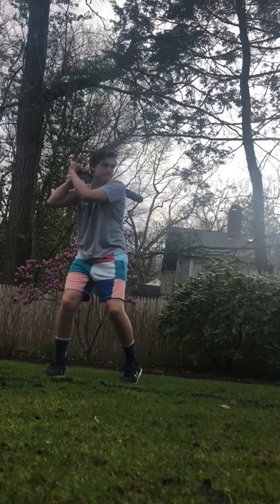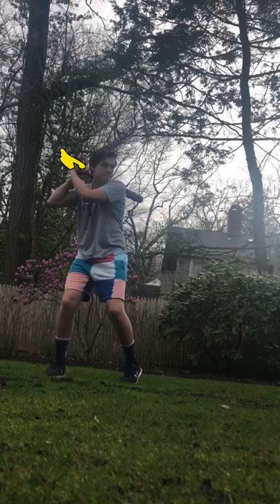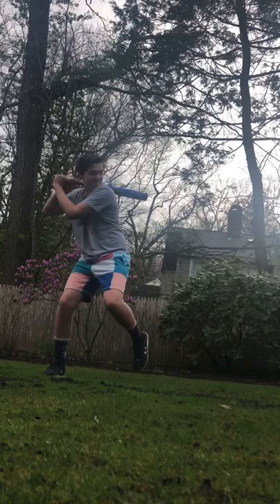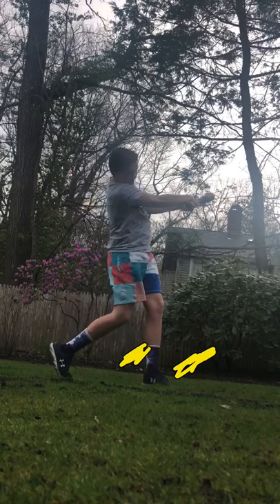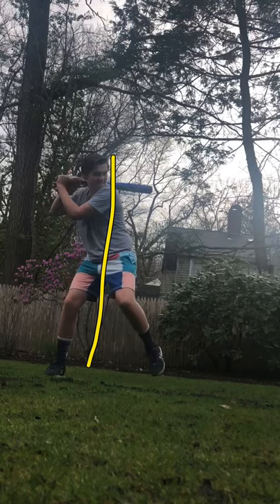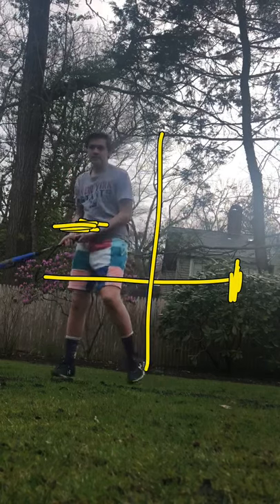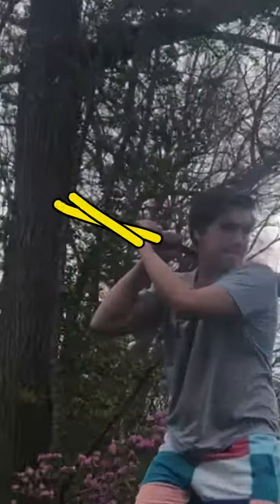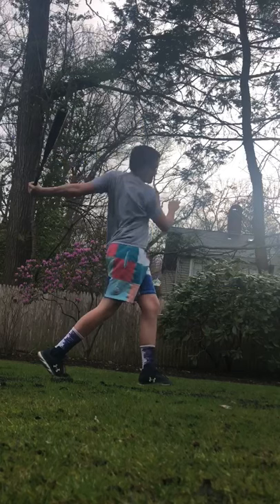Player Skills Analysis, Teddy Griswold, Swing, 22 April--BOMBERS BASEBALL Video Library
Player Skills Analysis, Teddy Griswold, Swing, 22 April

Coach Matt breaks down Bomber 14U player Teddy Griswold's swing and provides some highlights and tips.